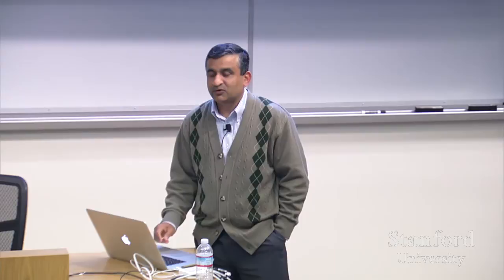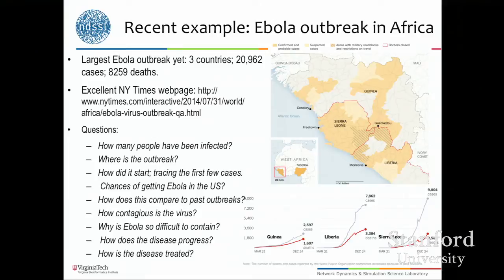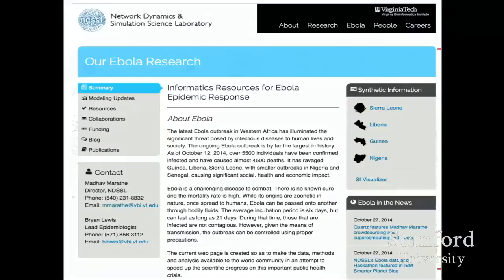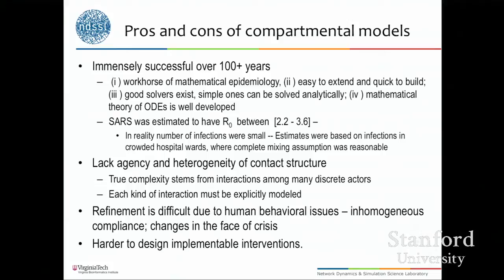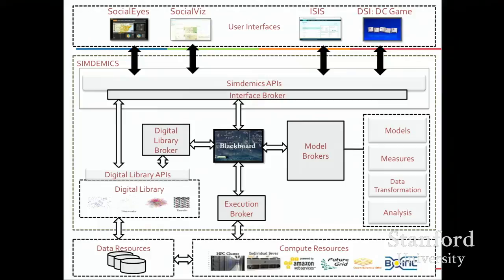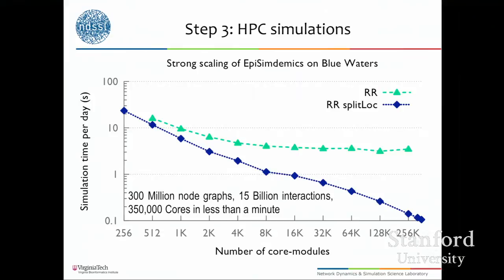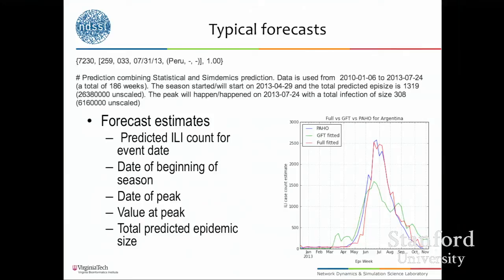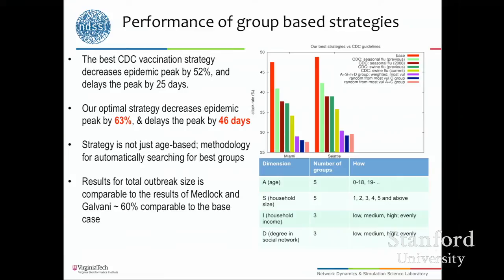Stanford Seminar - Computational Epidemiology: The Role of Big Data and Pervasive Informatics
"Computational Epidemiology: The role of big data and pervasive informatics" - Madhav Marathe of Virginia Tech

Colloquium on Computer Systems Seminar Series (EE380) presents the current research in design, implementation, analysis, and use of computer systems. Topics range from integrated circuits to operating systems and programming languages. It is free and open to the public, with new lectures each week.

0:00 Introduction
0:46 Acknowledgements
1:07 Objectives for today's lecture
2:17 What is computational epidemiology
5:19 Epidemics in history
7:21 Recent example: Ebola outbreak in Africa
9:30 Goal: Real-time epidemic science
20:20 Mass action compartmental models
23:52 Pros and cons of compartmental models
25:37 An alternative approach: Networked Epidemiology
27:55 Amathematical framework: Graphical Dynamical Systems (GDS)
29:06 Epidemiological problems reduce to reasoning over the phase space P(G,F)
30:45 Pros and cons of networked epidemiology
31:51 Simdemics: A computing environment for real- time networked epidemiology
33:42 Elements of networked epidemiology
34:06 Realistic synthetic contact networks
35:05 Big-data challenge
36:29 Networks are dynamic & relational
39:33 Disease progression models
39:52 HPC simulations
42:10 Selected case studies
46:55 ILI prediction pipeline: Data driven statistical models
53:32 Vaccine allocation
54:31 Strategies for targeted vaccination
55:46 Performance of group based strategies
58:02 Summary and key insights
59:21 References